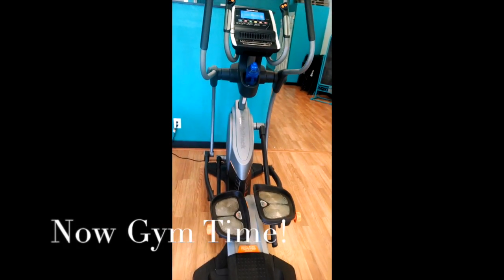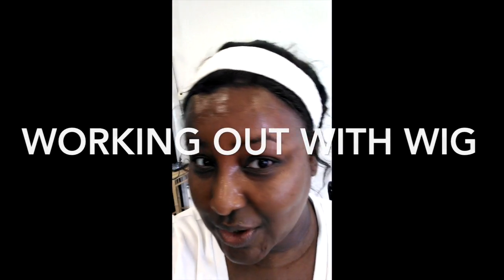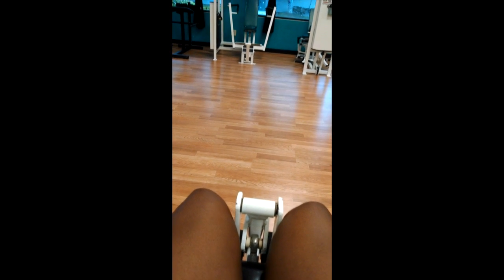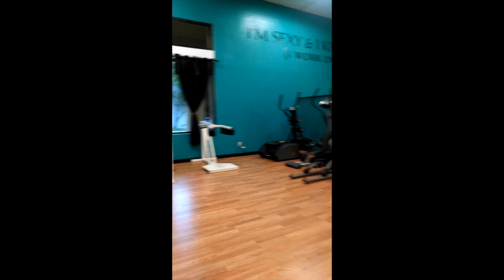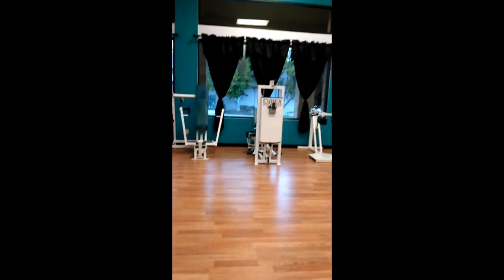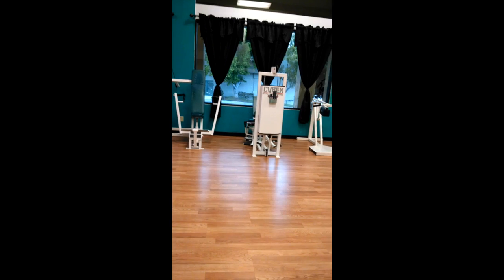My Workout Day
This video is about fit and fab